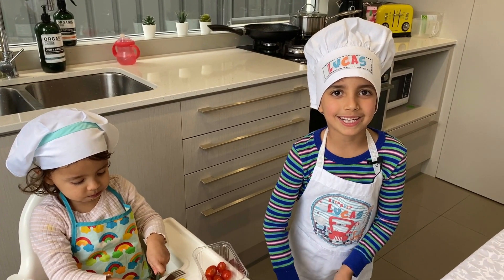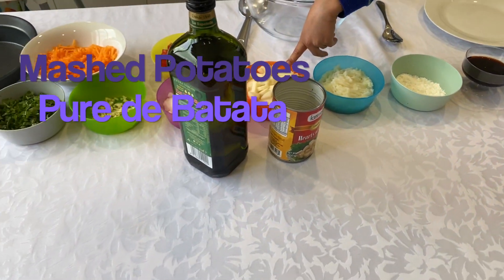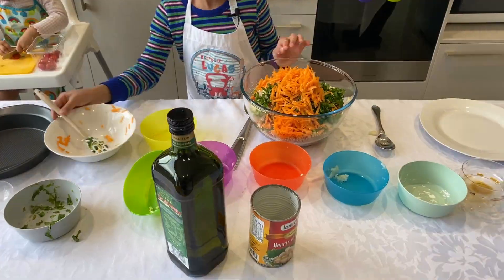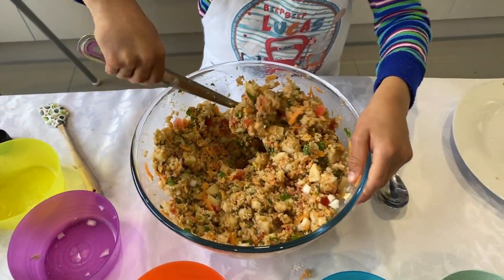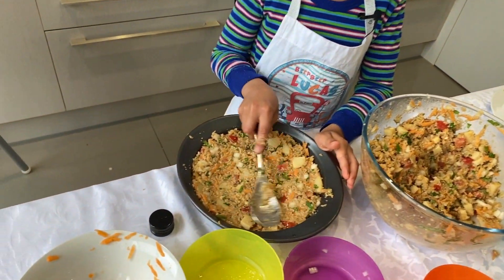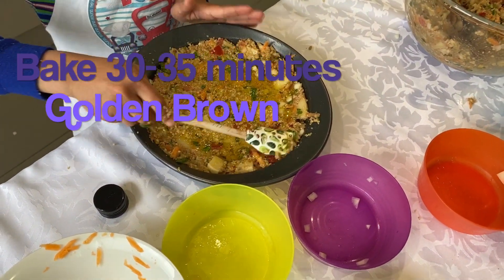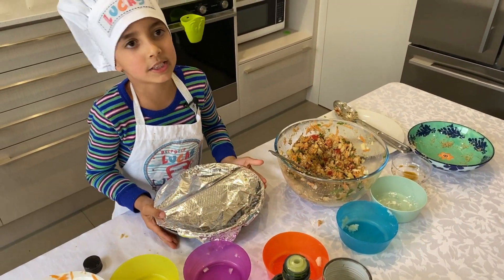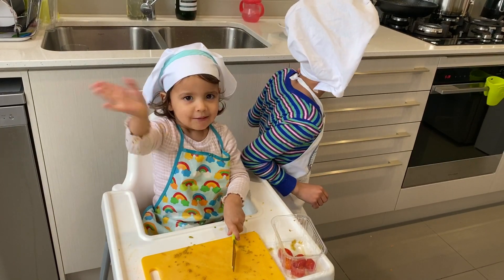Vegan Kibe - Quibe de triguilho Vegano - English & Portuguese Recipes in description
2 xicaras de trigo para kibe
2 colheres de azeite
3 colheres de shoyu
2 colheres de maizena
 2 batatas cozidas amassadas
1 lata de palmito
1 cebola picadinha
3 dentes de alho picadinhos
Salsinha a gosto
2 cenouras raladas
1 tomate picadinho

Misture bem todos os ingredientes coloque numa assadeira e leve ao forno por 30 a 35 minutos até dourar.
Bom apetite

Vegan Brazilian Kibe

2 cups Burgul wheat
2 tbsp olive oil
3 tbsp soy sauce
2 tbsp corn flour
2 potatoes cooked and mashed
1 can of heart of palm
1 chopped onion
3 cloves garlic
Chopped coriander & fresh mint
2 grated carrots
1 chopped tomatoes

In a bowl mix all the ingredients well. Bake it at 180o C for 30-35 minutes until golden brown.